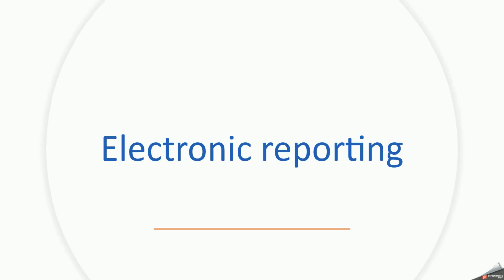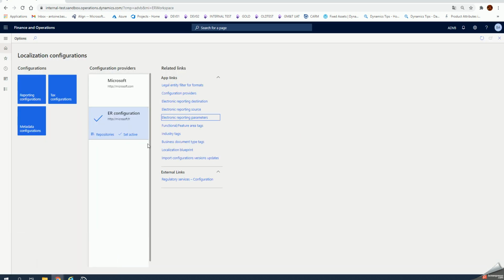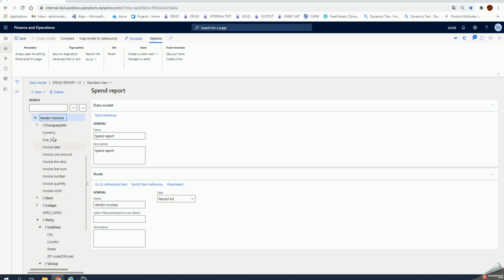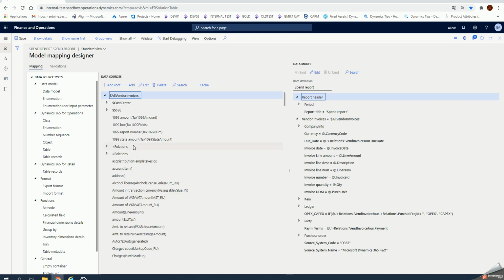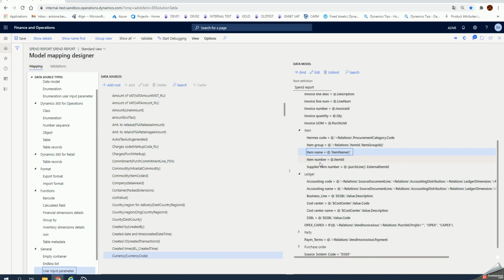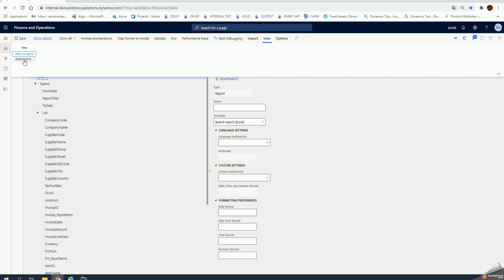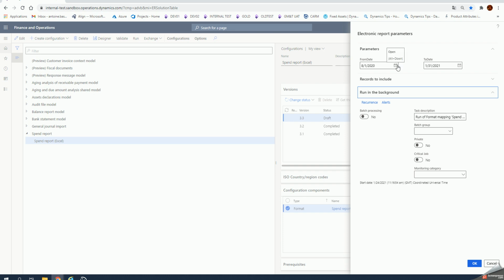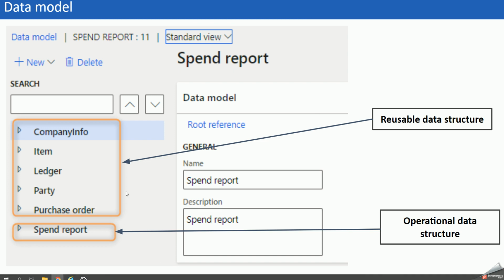Electronic Reporting - Spend report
Basics of Electronic Reporting and use case